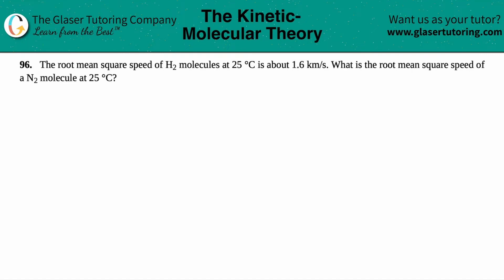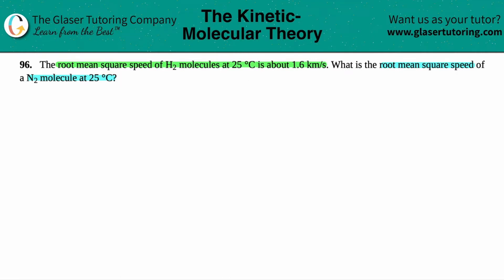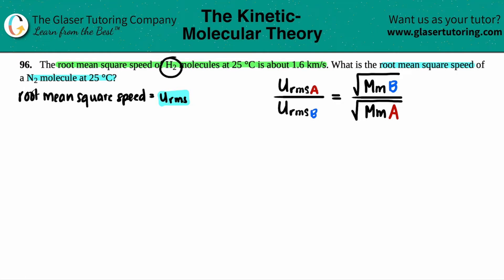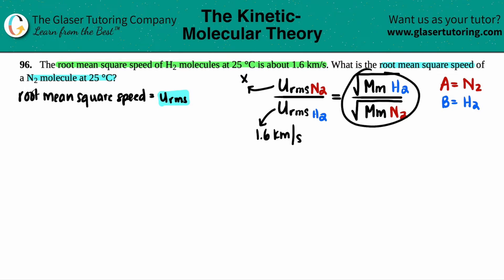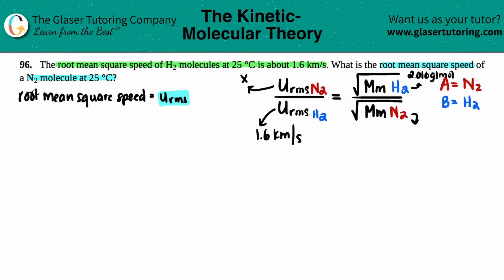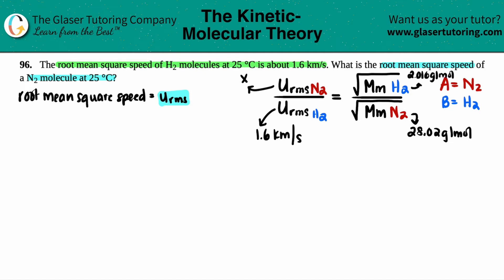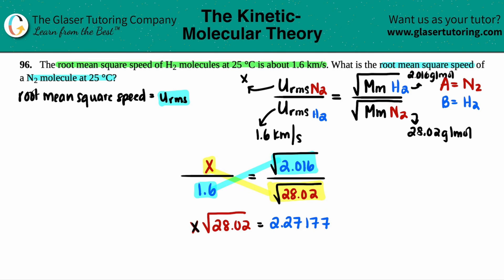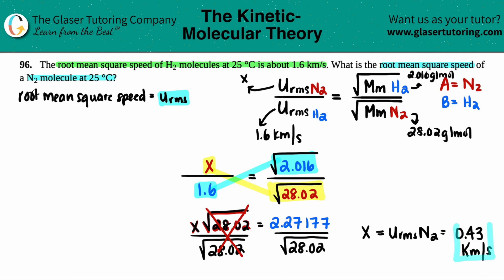9.96 | The root mean square speed of H2 molecules at 25 °C is about 1.6 km/s. What is the root mean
The root mean square speed of H2 molecules at 25 °C is about 1.6 km/s. What is the root mean square speed of a N2 molecule at 25 °C?